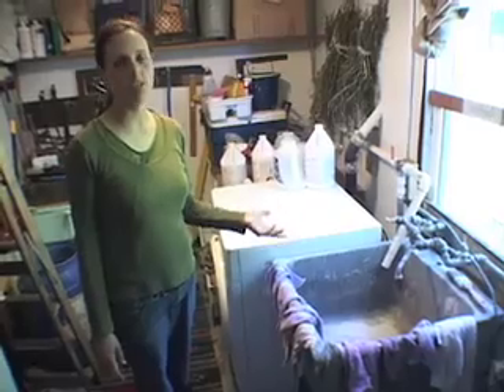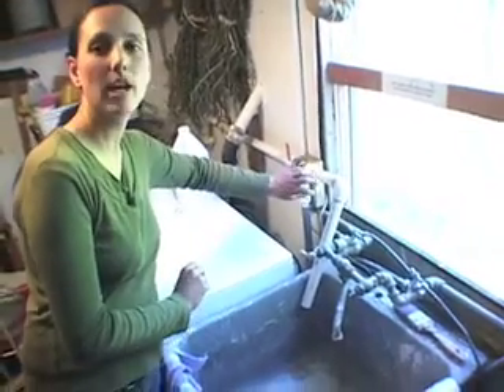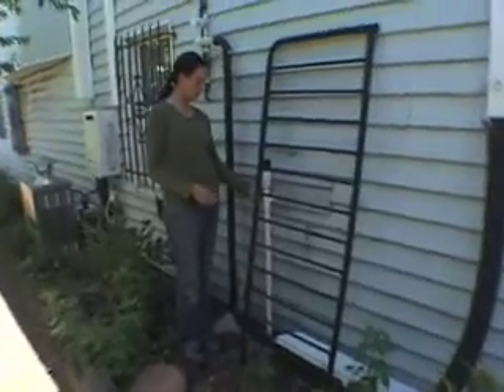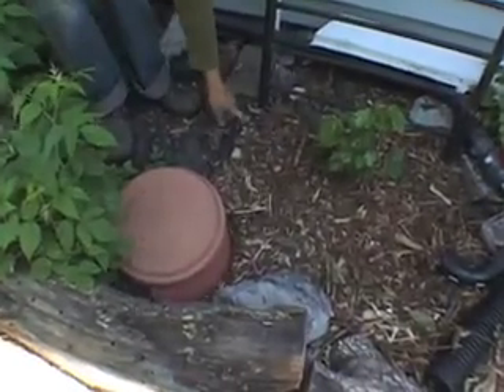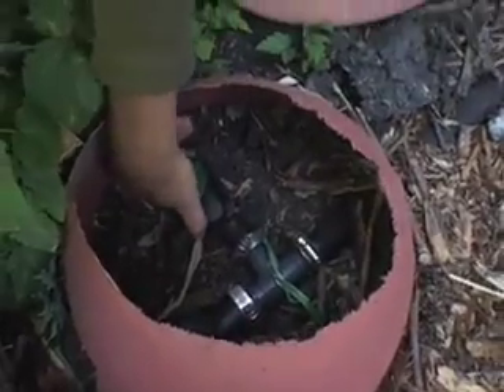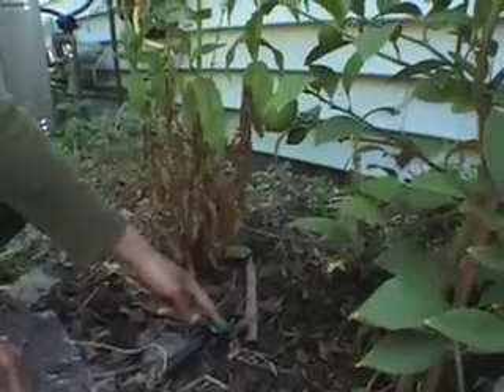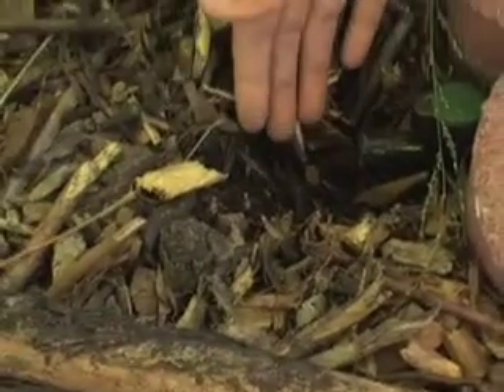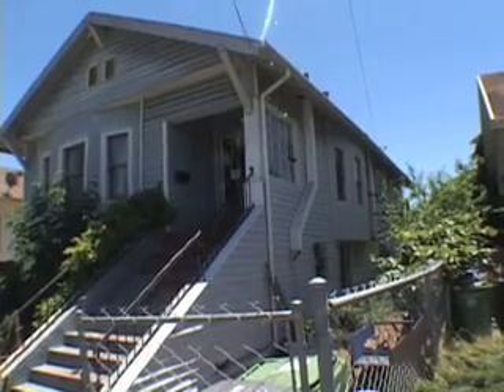Greywater 101: washing machines and happy raspberry plants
Greywater Guerrilla Laura Allen shows her replumbed laundry room and details the 1 inch piping that keeps it all pressurized, the straw mulch bedding and her happy greywater-only raspberry plants.